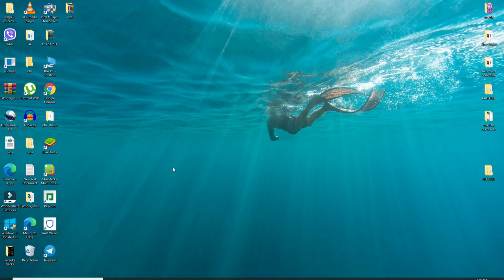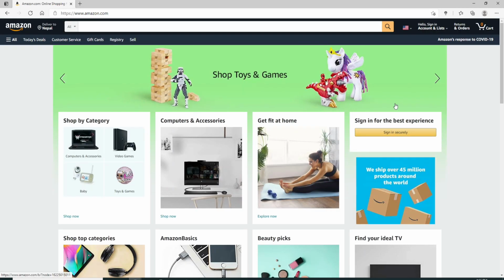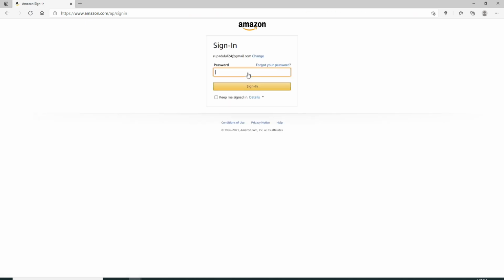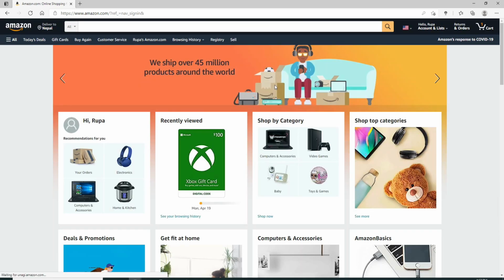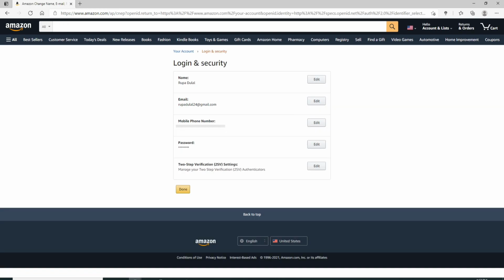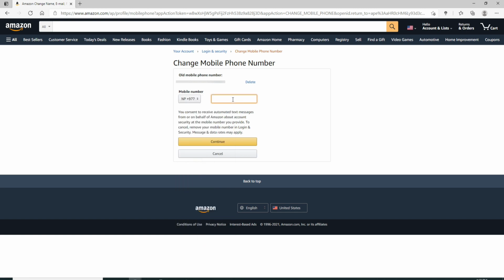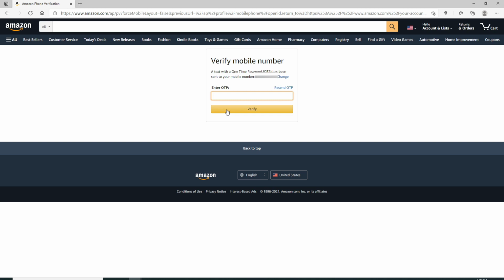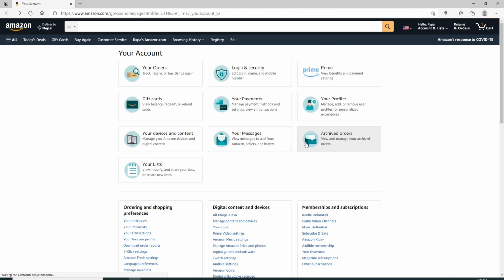How to Change Your Phone Number in Amazon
This video walks you through the step by step process on how to change your phone number in amazon. If you've changed your mobile number it lost your old number, here are the steps to edit your number in amazon account. Remember, you need to go through the verification process each time you make a change in your account. Therefore, make sure you update to your tight phone number.